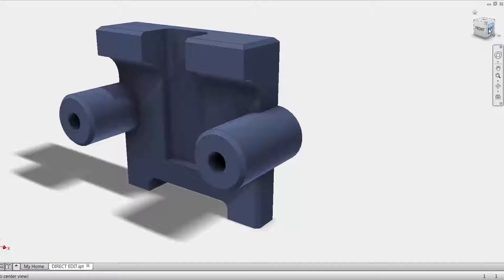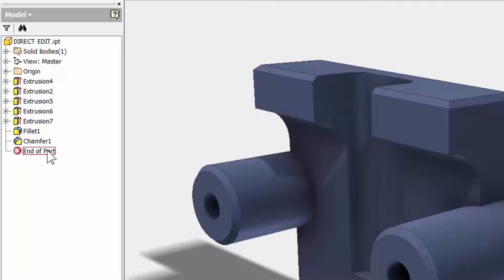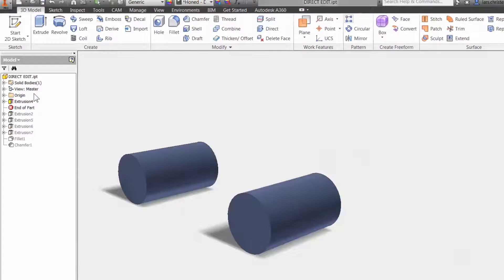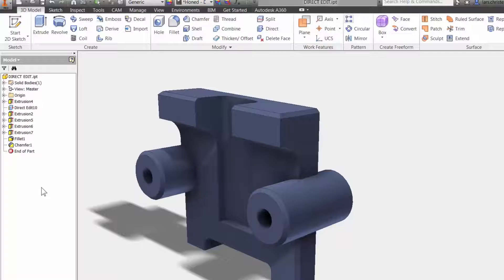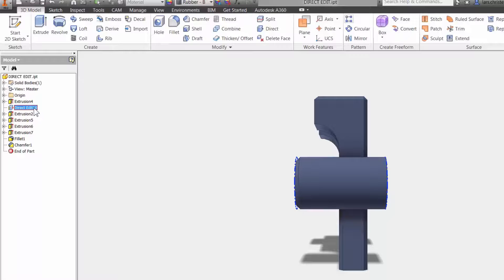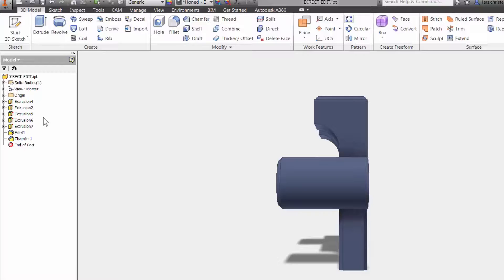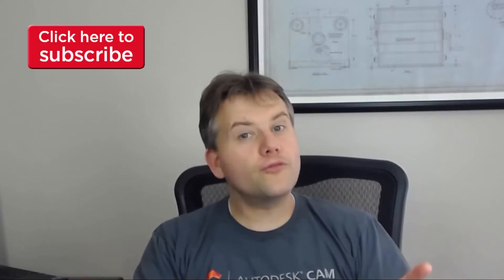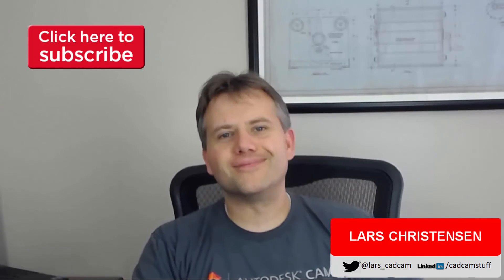CAD Tip: Make a Design Change Faster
Direct Edit in your favorite CAD software can be a lifesaver. About every CAD system has this function, and it is great when you have to make a quick design change. Maybe move a feature, some holes or faces, and the best thing is that it leaves a history in your design tree. It is almost like data management, ok maybe not, but is is stinking cool!
Here are a few links to some Direct Edit videos I found here on YouTube for you to check out.
Let me know what you think. Love your feedback!